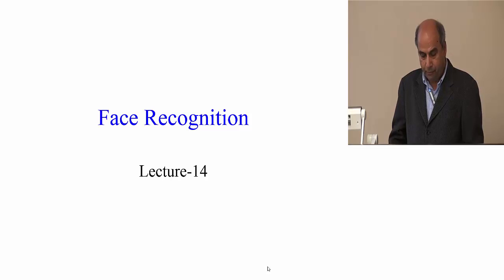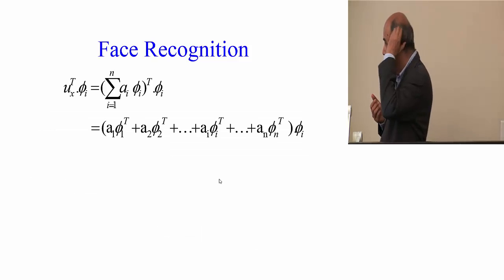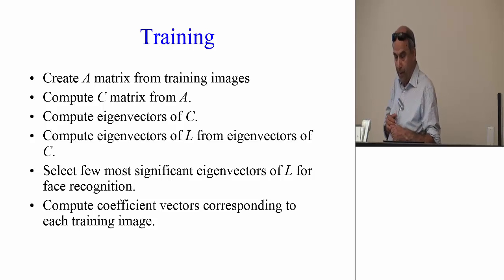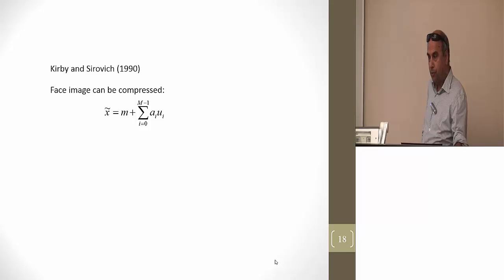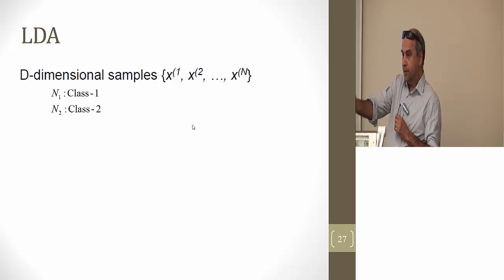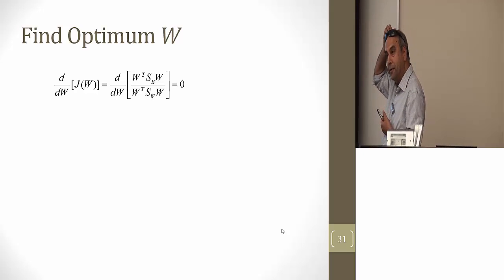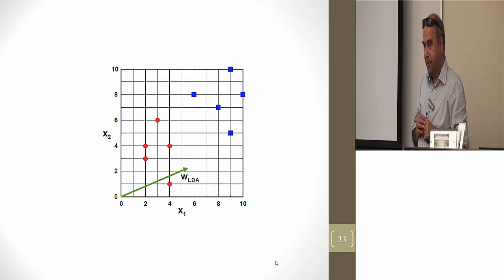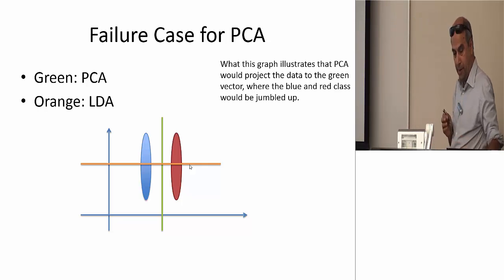Lecture 14 -Facial Recognition- 2014